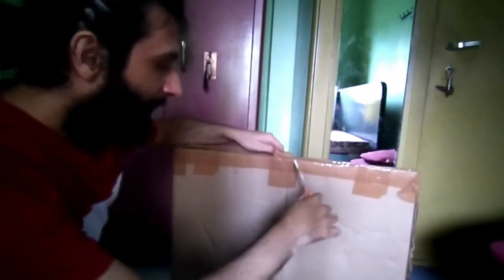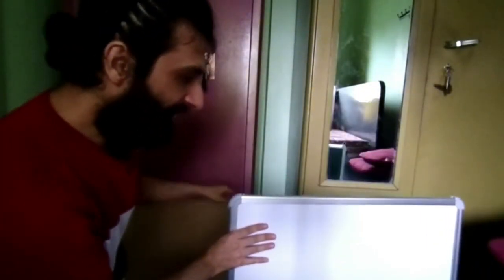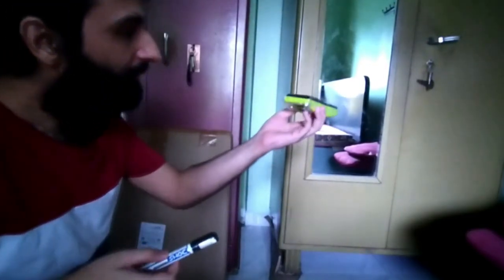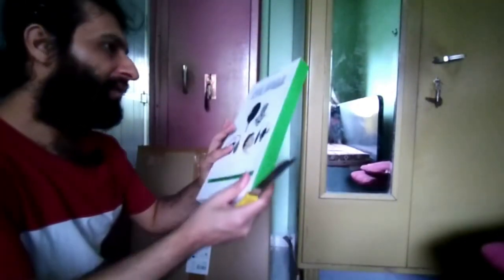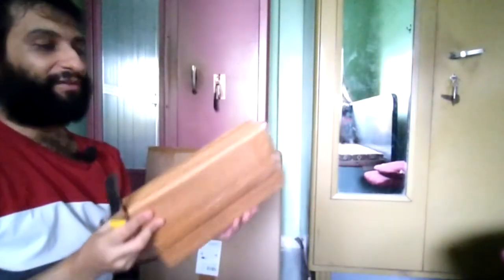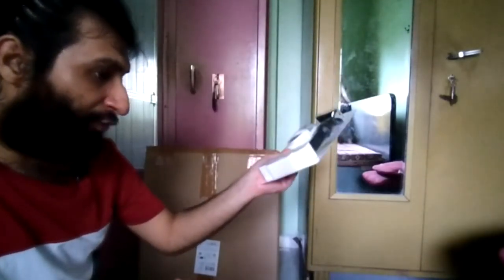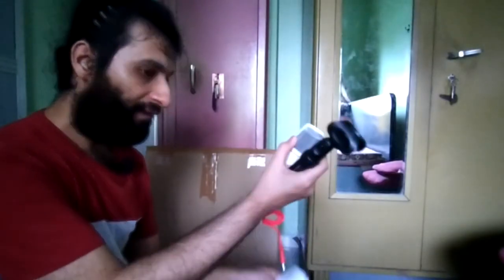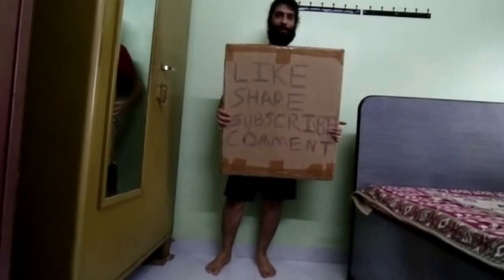Unboxing 3 products for podcasting and vlogging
Unboxed the 3 most important products for podcasting and vlogging - whiteboard, pop filter, condenser microphone. Check them out.

Follow me on the below mentioned platforms for updates